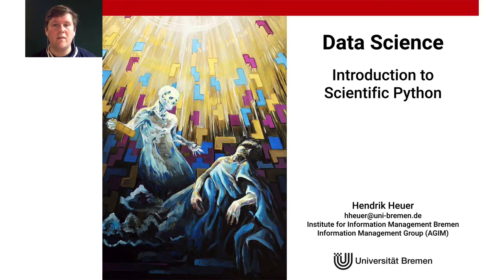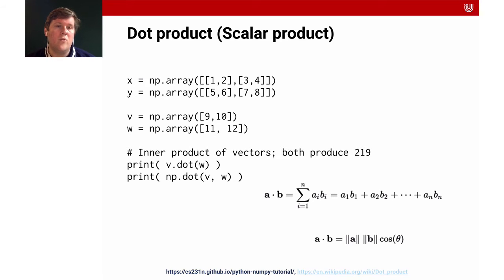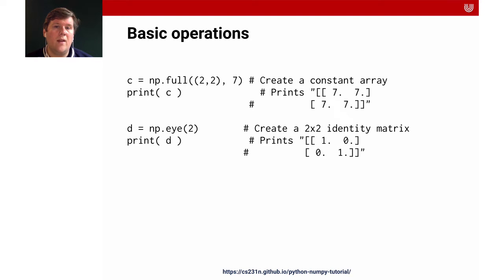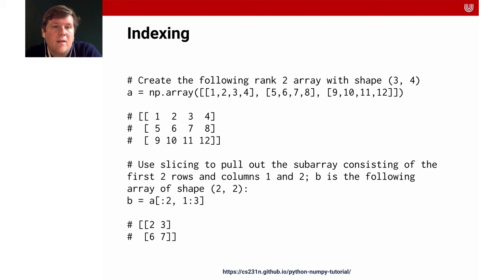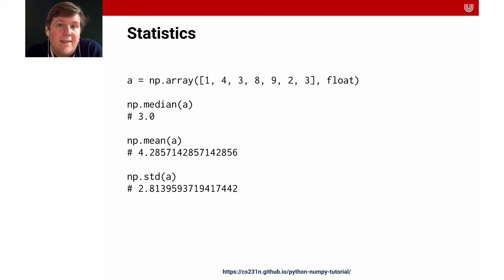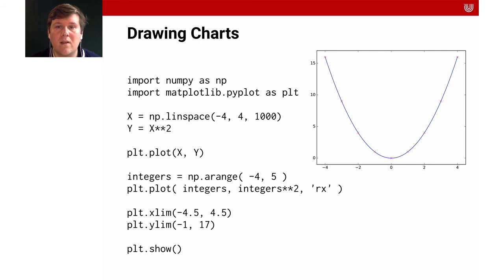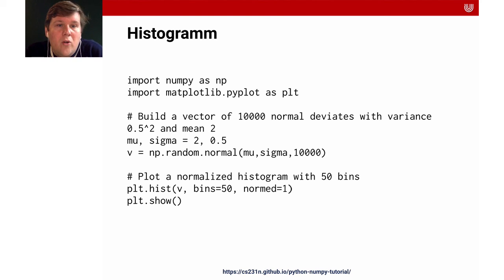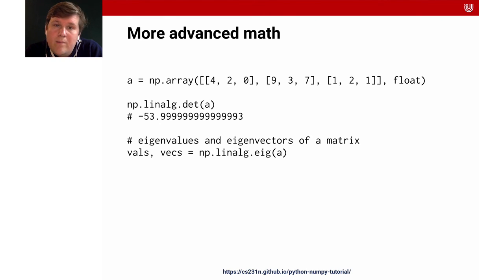Lecture 4 - Intro to Scientific Computing | Data Science & Machine Learning | University of Bremen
This is lecture provides an introduction to scientific computing with Python, numpy and pandas.